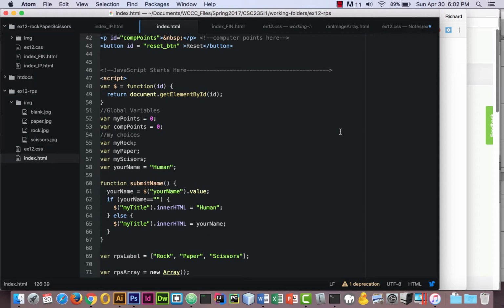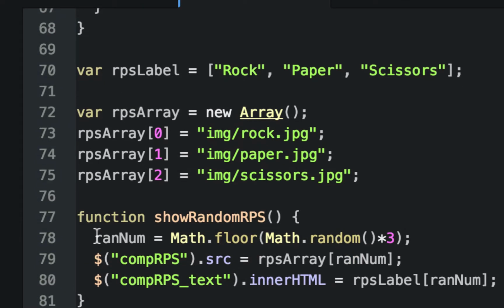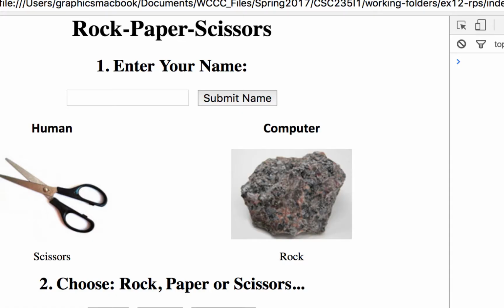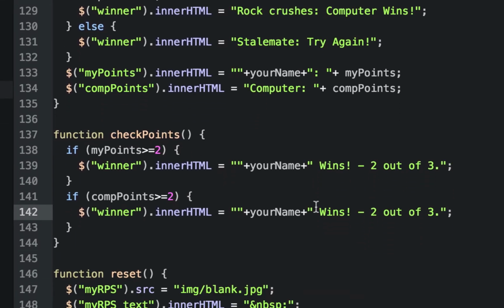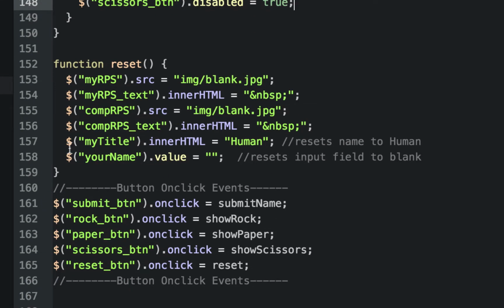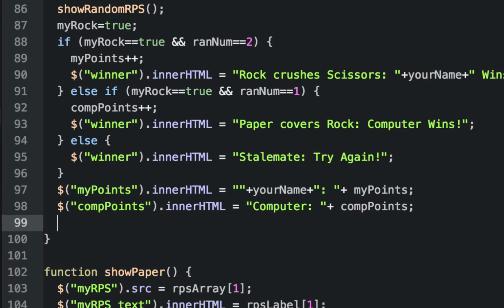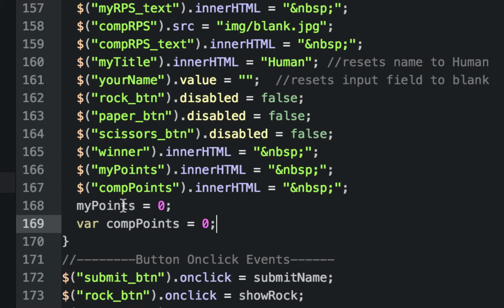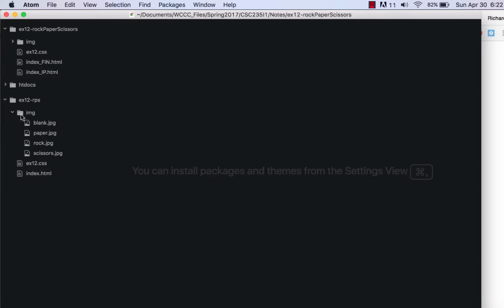ex12-rockPaperScissors-p7JavaScript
Pt 7 - JavaScript Points & Results:
Fixing ranNum var, finishing up functions for showPaper(), showScissors(), checkPoints(),
and reset(), and wrapping it up.